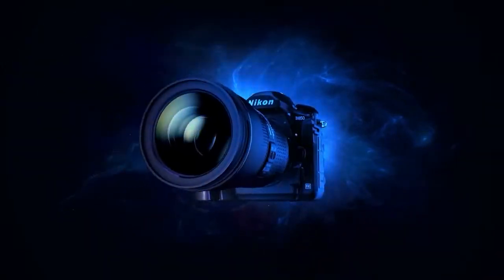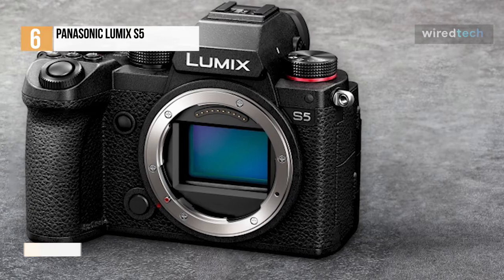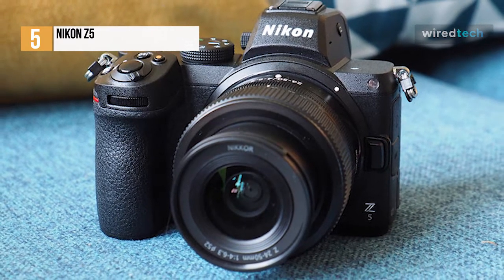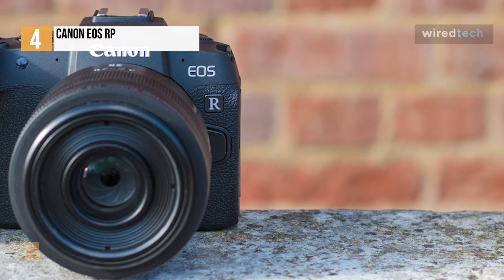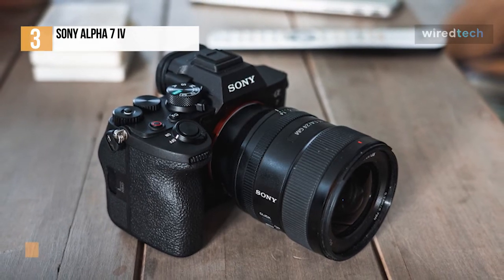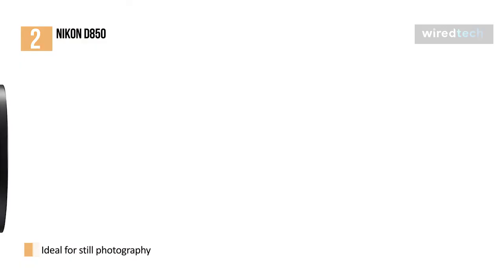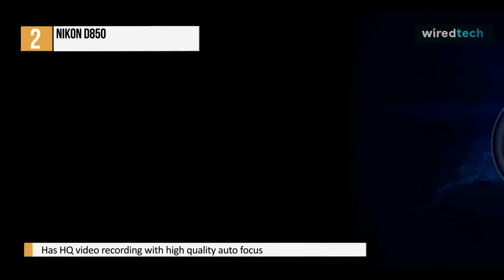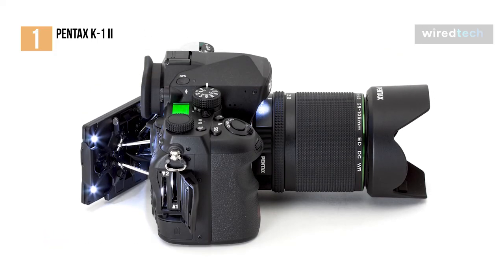TOP 6: Best Full Frame Camera [2022] - Our Top Picks!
Ola Amigo, We Have The Best Full Frame Camera Fit For You Here!
➟ Panasonic Lumix S5
➟ Nikon Z5
➟ Canon EOS RP
➟ Sony Alpha 7 IV
➟ Nikon D850
➟ Pentax K-1 II

00:00 Intro
00:16 Panasonic Lumix S5
01:22 Nikon Z5
02:22 Canon EOS RP
03:04 Sony Alpha 7 IV
04:13 Nikon D850
05:35 Pentax K-1 II

Hello, peeps. Today we'll take a look at the Best Full Frame Camera in the market. I made this list based on my favourite, and I'm trying to help you find the right one for your needs.

Combining a full-frame sensor with a compact but ergonomic body, the Lumix S5 shows that Panasonic has learned lessons from its early full-frame mirrorless models. At its heart is the same 24.2MP sensor found in the S1, which we already know is capable of producing fantastic imagery. Paired with improved autofocus, a fully articulating touchscreen, and the option to shoot uncropped 4K at 30p – plus 10-bit internally – the Lumix S5 makes an excellent travel camera for vloggers and stills photographers alike. There are, of course, a few compromises as a result of its smaller, lighter body: the 2.36m-dot electronic viewfinder offers less than half the resolution of the S5’s older siblings, while the maximum continuous frame rate is fairly pedestrian at 7fps. Plus, some of the larger L Mount lenses significantly increase the size of the whole system. All the same, the Lumix S5 is a highly functional full-frame hybrid. It’s comfortable to shoot with and capable of producing excellent results in a range of lighting conditions yet takes up less satchel space than the GH5.

A dead-ringer for the Nikon Z6, Nikon’s latest large-sensor effort is the best entry-level full-frame mirrorless camera on the market. As a beginner’s option, it ticks a lot of boxes. Its weather-sealed body features a big, comfy grip and a neat control layout that’s accessible in hand, with a 3-inch tilting touchscreen that makes menu navigation a cinch. The 24.2MP full-frame sensor inside serves up lovely images in a range of shooting scenarios, while the large, bright EVF is fantastic for framing shots. Autofocus is very impressive, too, with the 273-point hybrid system working well for both static and moving subjects. And if you regularly shoot in low light, the back-illuminated sensor of the Z6 performs better at higher ISOs. Still, the Z5 delivers plenty for those looking for their first full-frame camera – provided you have a healthy budget. It’s pricier than several rivals, and as the cost of the older but more capable Z6 continues to fall, buyers will have a tricky choice to make.

An alternative to the EOS R that arrived right at the start of Canon's latest mirrorless line, the EOS RP is simply a much better option for many more people right now. While not quite as powerful in some areas, it's smaller, lighter, and a heck of a lot cheaper, and it's blessed with very good autofocus, a generous buffer, and an excellent touchscreen that flips out all the way to face the front. It wouldn't be our first choice for video, and the current native lens selection is still somewhat limited but growing all the time and the best RF glass won't work as well with this camera, but you can use masses of EF lenses through an adapter. So it's a no-brainer for existing Canon users looking to make the switch to mirrorless without dropping a fortune in order to do so.